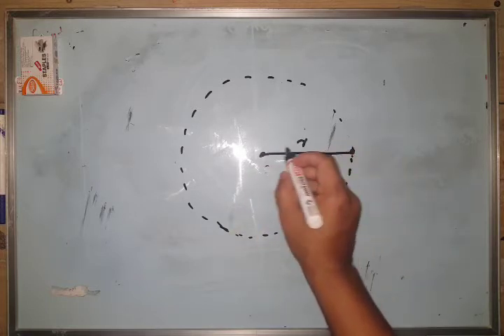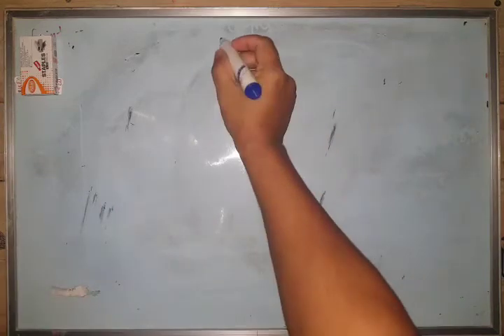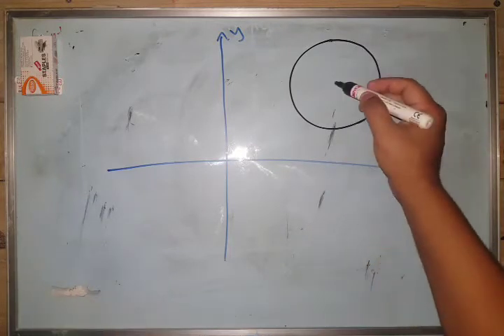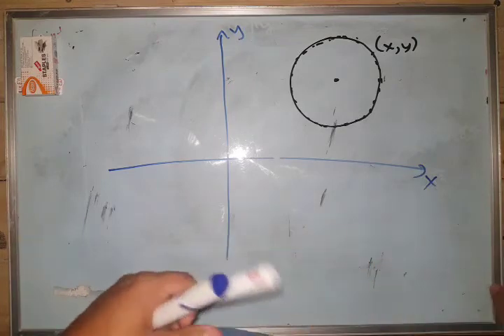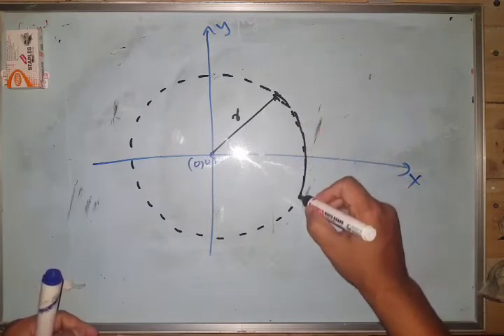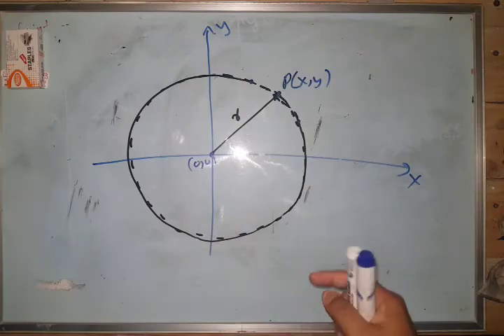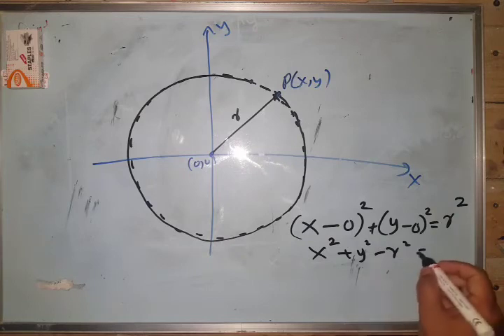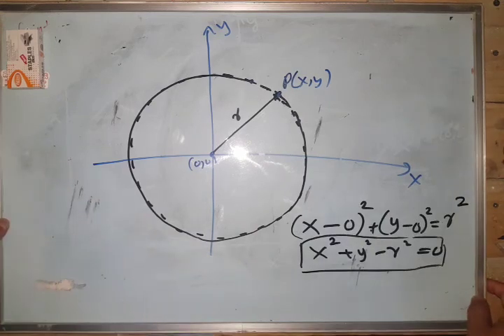Characteristic equation of a circle -Lecture 1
In this video we look at a specific case of a circle that is centered at the origin.